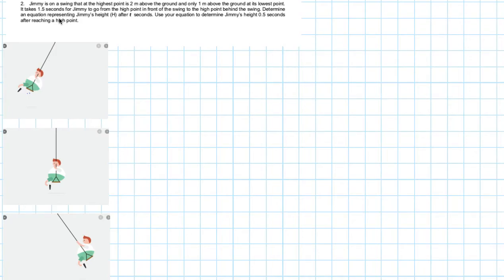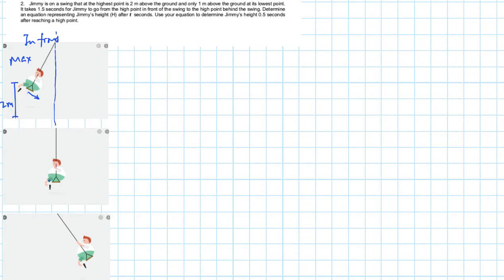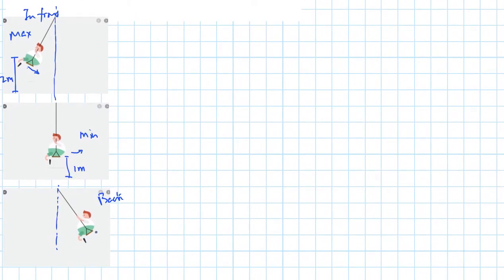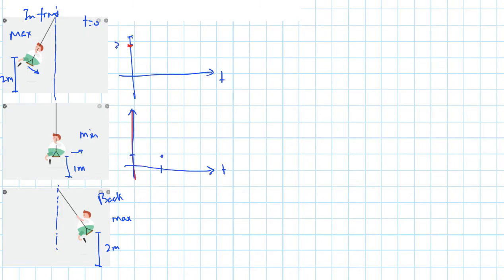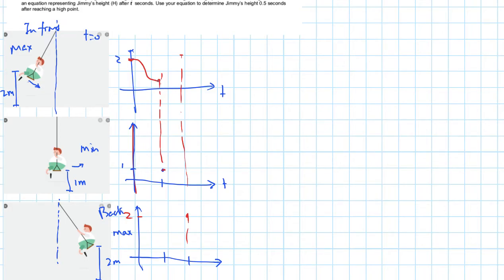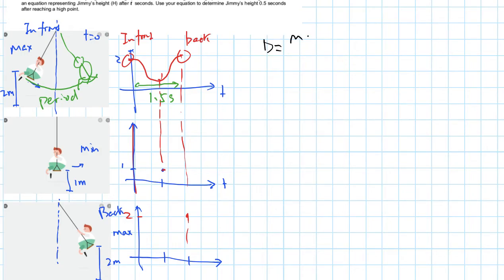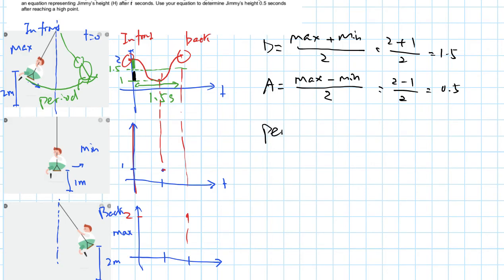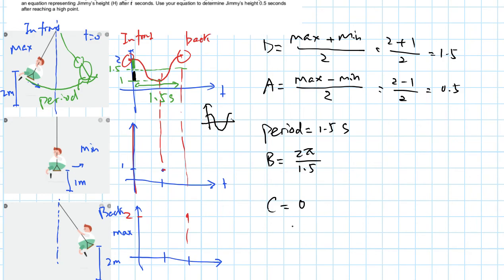Swinging Jimmy - Trig Modelling Example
Y13 NCEA Trigonometry Exercise